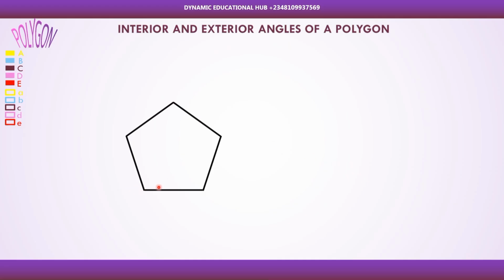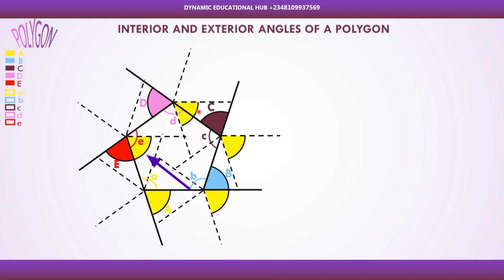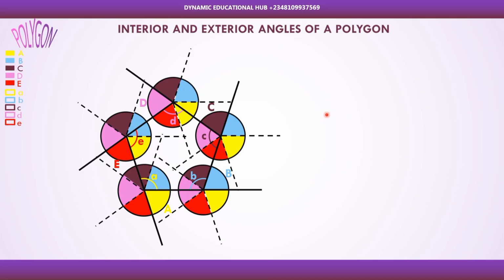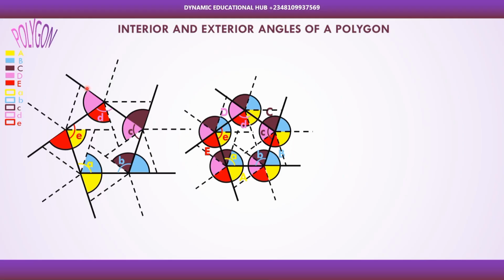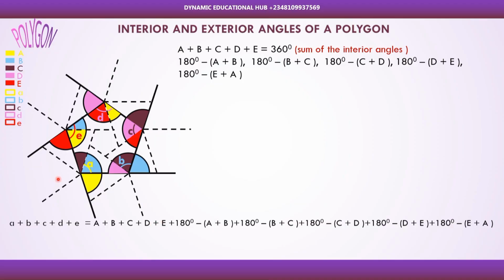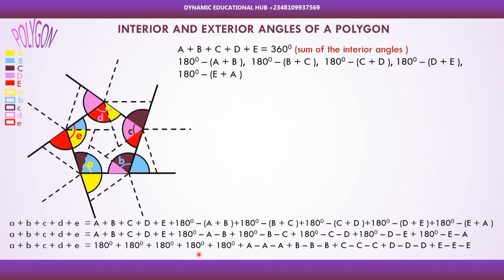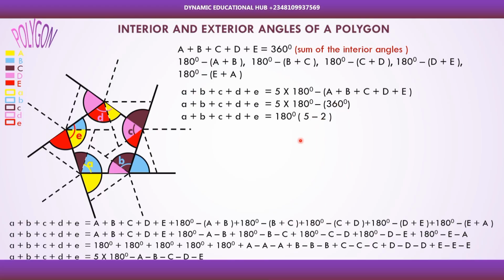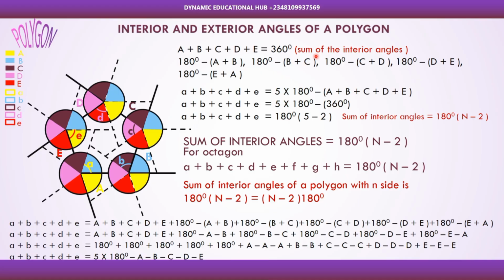PROOF OF INTERIOR AND EXTERIOR ANGLES OF A POLYGON | GEOMETRY MADE EASY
In this video, we dive deep into the proof of interior and exterior angles of a polygon, explaining why the formulas work — not just how to use them. This is an essential concept in Euclidean Geometry and a key topic for SSCE, WAEC, NECO, UTME, IGCSE, and JAMB mathematics students.
We’ll start by revising what a polygon is — a closed plane figure with straight sides — and then move into the mathematical derivation (proof) of:
✅ The sum of interior angles of a polygon = (n – 2) × 180°
✅ The sum of exterior angles of any polygon = 360°
✅ The relationship between each interior and exterior angle in a regular polygon
Through detailed explanations, diagrams, and step-by-step reasoning, you’ll understand how these formulas are derived from basic geometric principles — particularly by dividing a polygon into triangles and using the angle sum property of triangles.

Meaning and properties of polygons
Derivation of the interior angle formula
Proof that sum of exterior angles = 360°
Relationship between interior and exterior angles
Solved examples to reinforce understanding
Common exam-style questions and tips

This tutorial breaks down every step with clear diagrams, color-coded visuals, and practical explanations — perfect for WAEC, NECO, IGCSE, JAMB, and SSCE students.

🕒 Timestamps & Chapters
00:00:01 - 00:00:42 | Introduction to Polygon Angles and Colors
Learn how to use fill and stroke colors to represent interior and exterior angles in polygons, using a regular pentagon as an example.
00:00:42 - 00:01:20 | Extending Lines for Interior and Exterior Angles
Understand how to extend sides of a polygon to define and label corresponding interior and exterior angles.
00:01:20 - 00:01:49 | Drawing Parallel Lines for Angle Construction
Step-by-step guide to constructing parallel lines that help identify corresponding and alternate angles.
00:01:49 - 00:03:12 | Using Angle Concepts to Fix Exterior Angles
Discover how alternate, corresponding, and opposite angles relate to each other when constructing exterior angles.
00:03:12 - 00:03:49 | Fixing Corresponding Angles (B, C, D, E)
Learn how to systematically mark corresponding angles across all sides of a polygon.
00:03:49 - 00:04:30 | Sum of Exterior Angles Equals 360°
Prove that the sum of all exterior angles of any polygon is 360 degrees, regardless of the number of sides.
00:04:30 - 00:06:14 | Analyzing Interior Angles Composition
Understand how interior angles are formed and how they relate to exterior angles within a five-sided polygon.
00:06:14 - 00:07:47 | Calculating Interior Angle Parts with Expressions
Use algebraic relationships and straight-line angle sums (180°) to express interior angles in terms of exterior ones.
00:07:47 - 00:08:43 | Simplifying Interior Angle Sum Expressions
Simplify and combine expressions to establish relationships between interior and exterior angles.
00:08:43 - 00:10:21 | Factoring Angle Sums and Verifying Formulas
Apply algebraic factorization to confirm that the sum of exterior angles = 360°.
00:10:21 - 00:11:55 | Deriving the Formula for Sum of Interior Angles
Learn how to derive the universal formula:
👉 Sum of Interior Angles = (n – 2) × 180°
00:11:55 - 00:12:35 | Summary of Interior and Exterior Angle Sums
Final recap of both formulas with examples of n-sided polygons.
00:12:35 - 00:13:32 | Channel Promotion & Upcoming Videos
Preview of upcoming lessons on interior angles of polygons, plus playlists on Matrices, Trigonometry, Mechanics, and Sacred Geometry.

💬 Comment your understanding or questions below